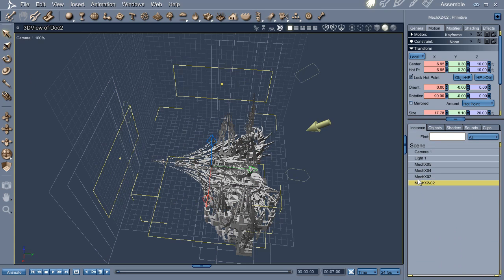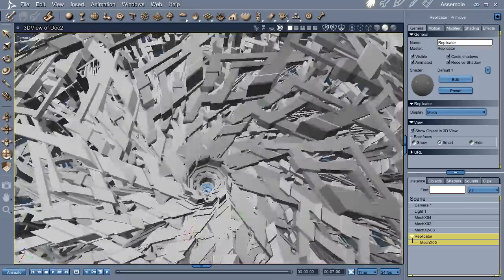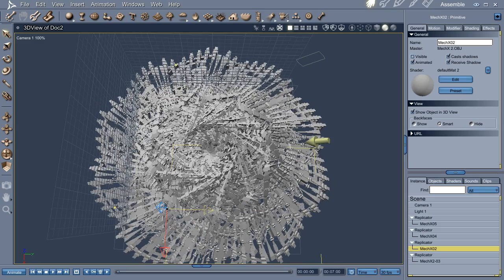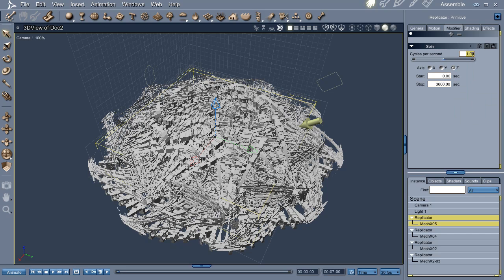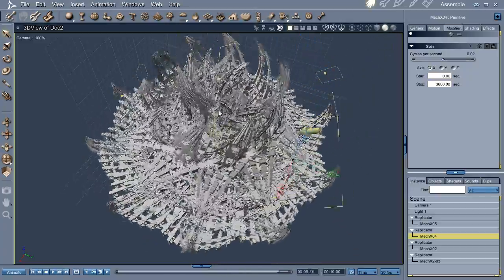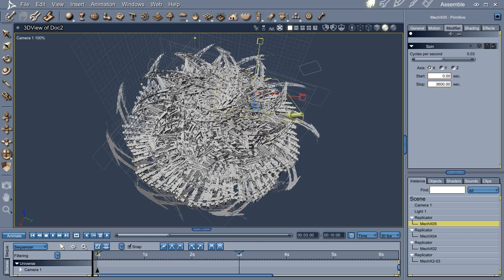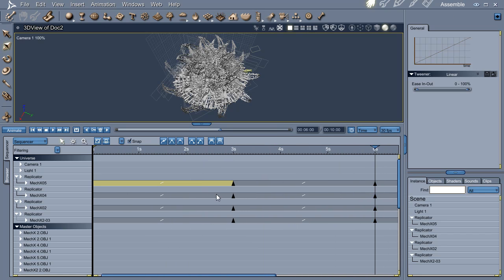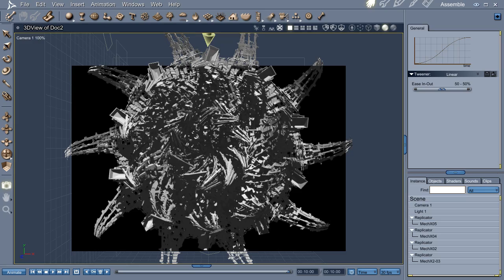Mechanized Tutorial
The workings behind my Mechanized video.